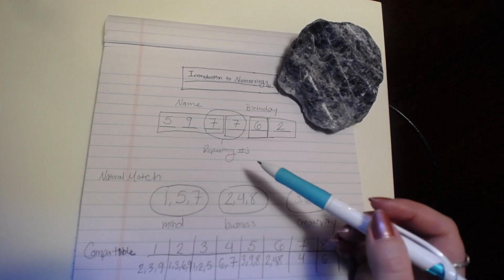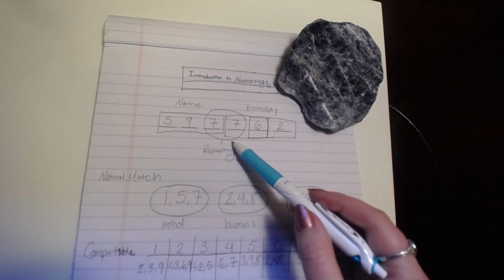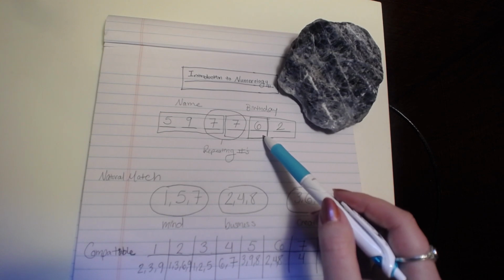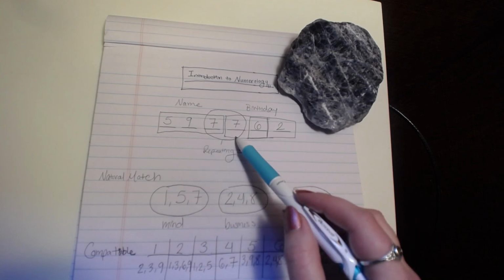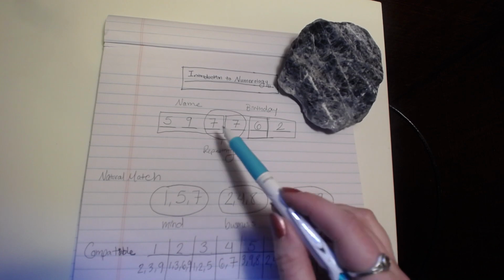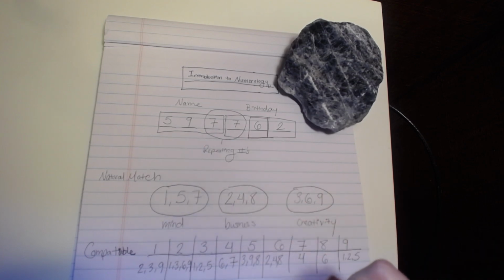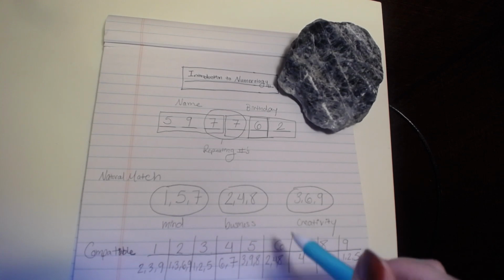Introduction to Numerology | Numerology for Beginners